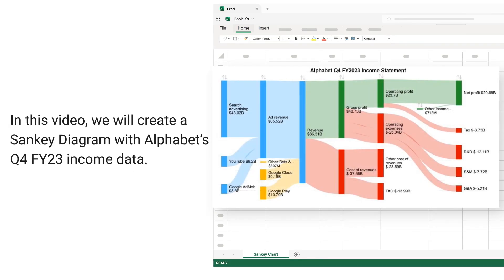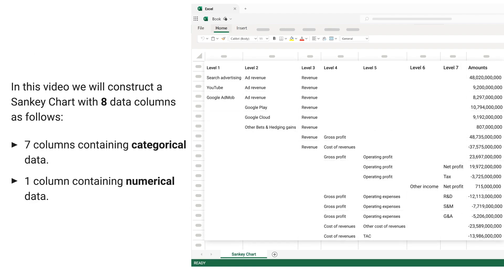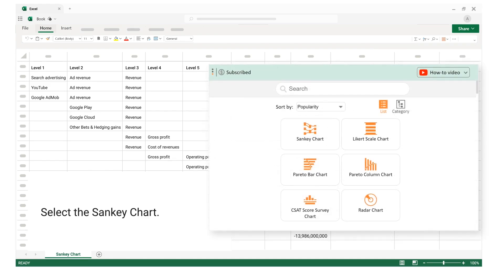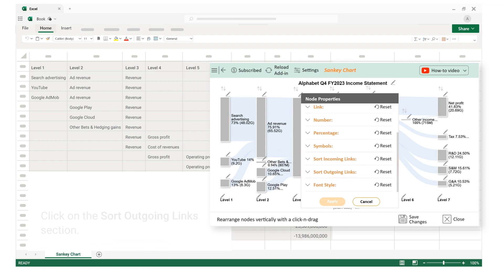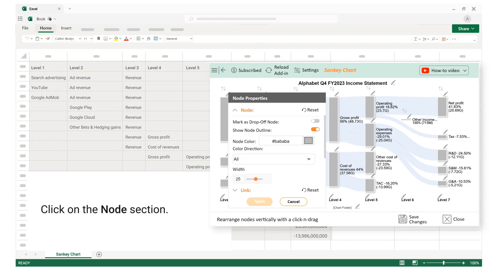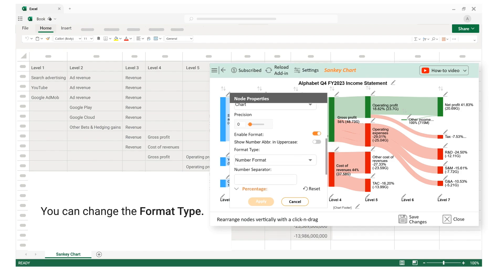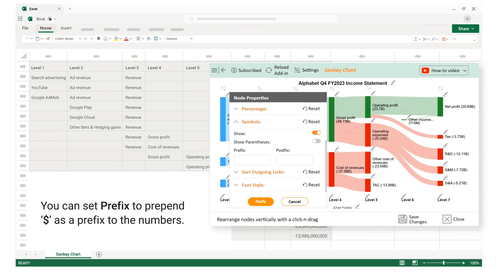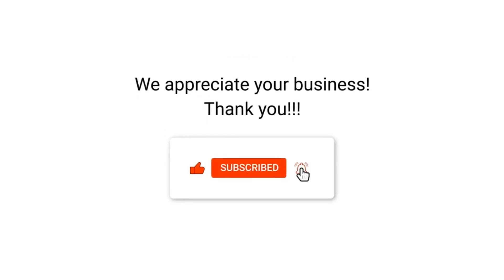Sankey Diagram – Alphabet Q4 FY23 Income Statement | Sankey Chart in Excel | Financial Statements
In this video, we will create a Sankey Diagram with Alphabet’s Q4 FY23 income data.

A Sankey diagram for an income statement visually represents the flow of revenues and expenses, showing how they contribute to net income or loss.
In the case of Alphabet's Q4 FY23 income statement, the Sankey diagram would display the various insights:
• Alphabet's main source of revenue is advertising, particularly search advertising, contributing a substantial portion to the total revenue.
• Google Cloud and Google Play are also significant contributors to revenue.
• A large part of the expenses is attributed to R&D, highlighting Alphabet's investment in innovation and development.
• Despite high costs and expenses, Alphabet maintains a strong operating and net profit, indicating efficient cost management and high profitability.

Install ChartExpo Sankey Diagram Microsoft Power BI custom visual

Video Summary:
This video explains "How you can easily create a Sankey Diagram with Alphabet’s Q4 FY23 income data?" You can use the option of properties to enhance your charts.

Chapters:
0:00 Data requirements for Sankey Diagram.
0:48 How to construct data for Sankey Diagram?
1:10 How to create a Sankey Diagram in Excel from worksheet data?
2:12 How to customize Sankey Diagram using properties?
6:03 How to export Sankey Diagram in JPG, PNG, SVG or PDF?

Sankey Diagram
Sankey Chart
Visualize Financial Statements
Envision Income Statements
Custom charts using Excel add-in